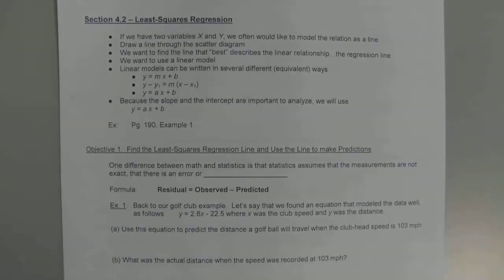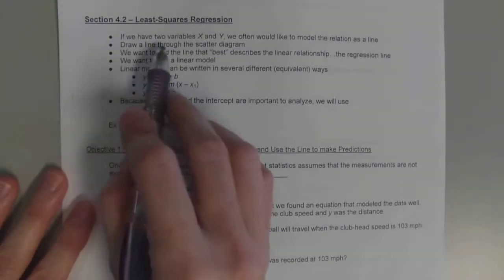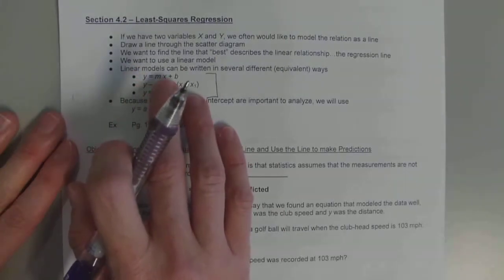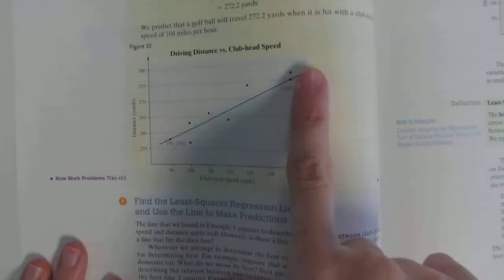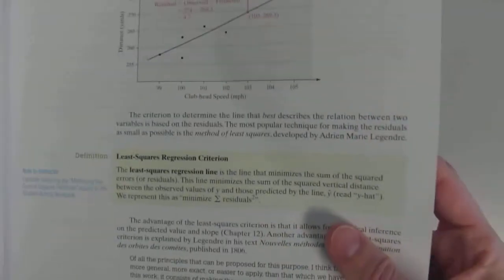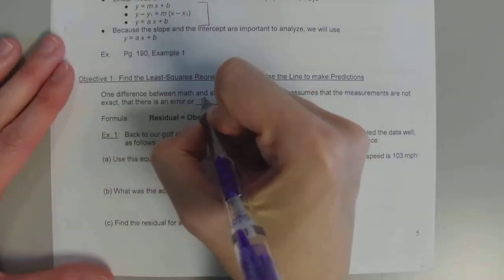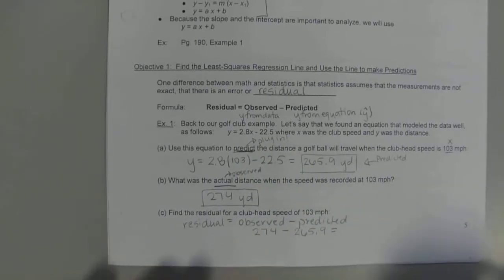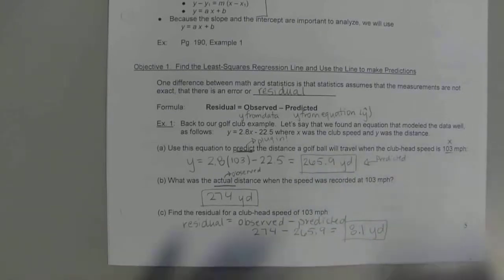MATH 145 - 4.2 Video Lecture Part 1